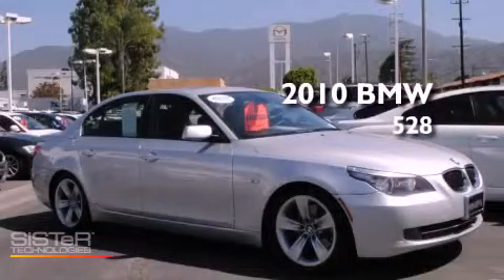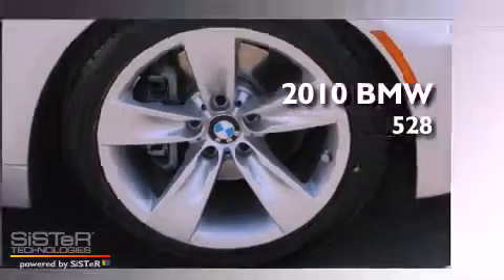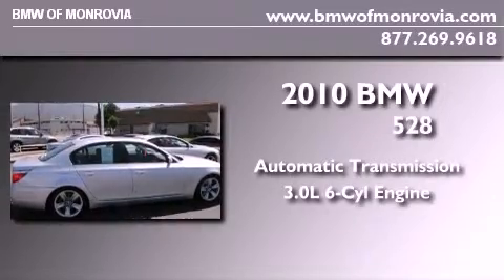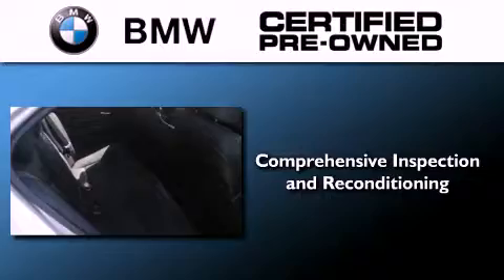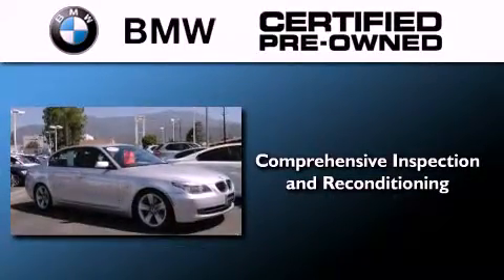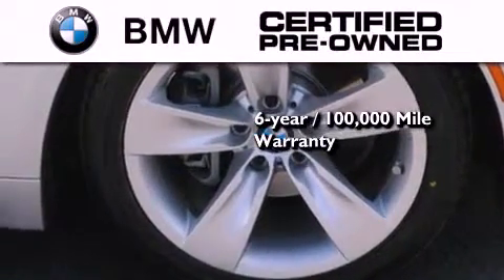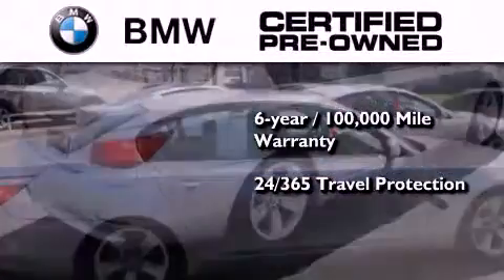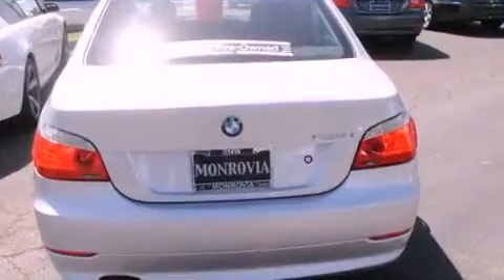2010 BMW 528 Certified Monrovia CA 91016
Year : 2010
 Make : BMW
 Model : 528
 Engine : 3.0L I-6 cyl
 Trans . : Automatic
 Exterior : Silver
 Miles : 18,383
 Interior : Black
 BMW of Monrovia
 1425 S. Mountain Ave.